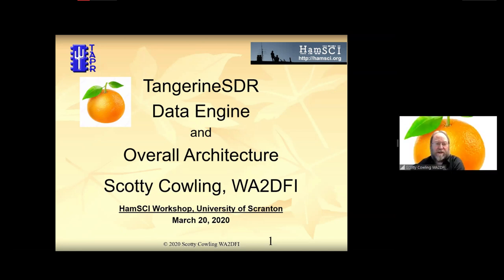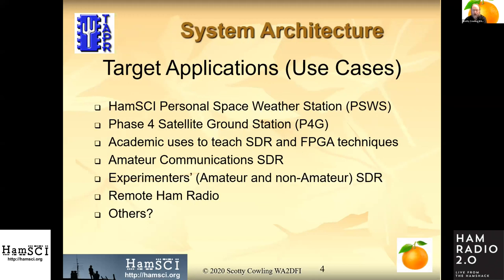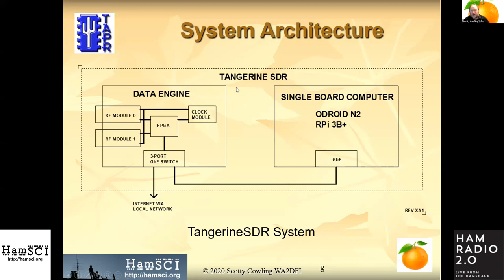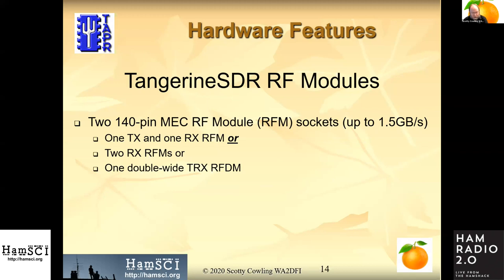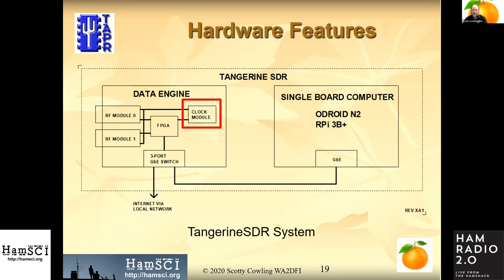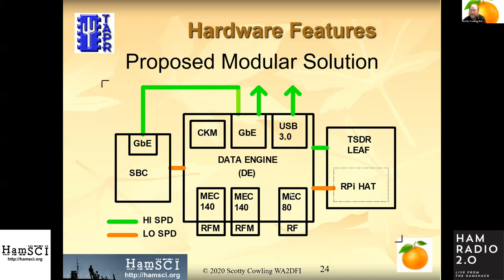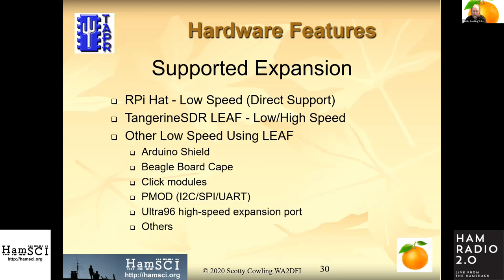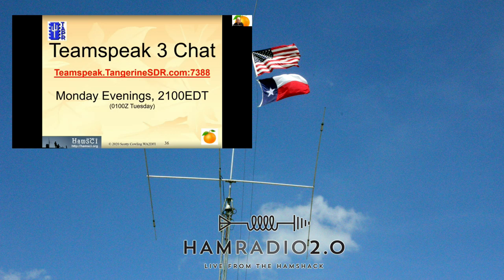HamSCI 2020 TangerineSDR Data Engine and Overall Architecture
From the 2020 HamSCI Workshop, Scotty Cowling, WA2DFI, presents more information about the new TangerineSDR Personal Space Weather Station Device - Data Engine and Overall Architecture.